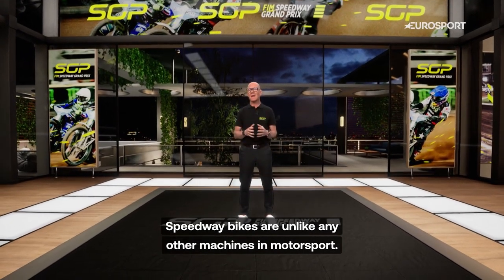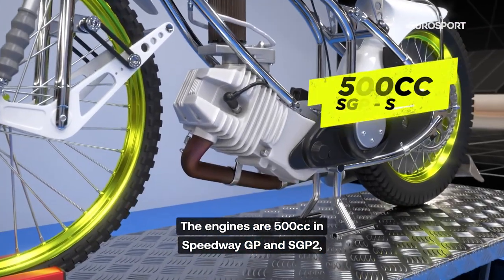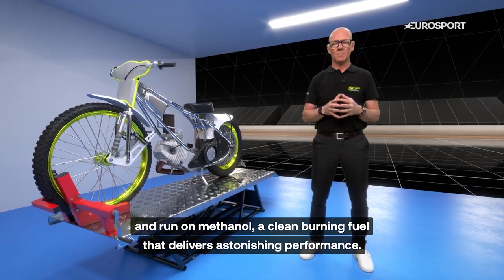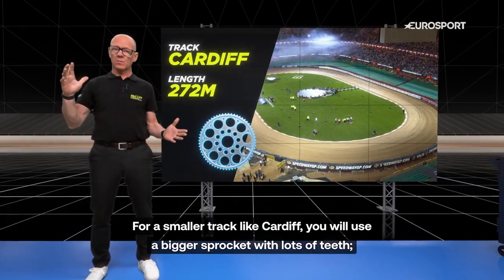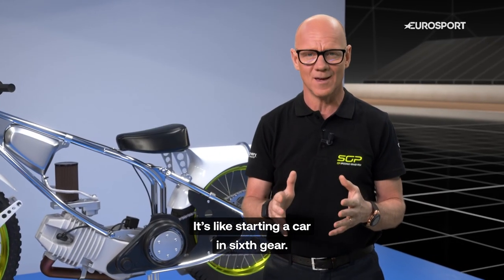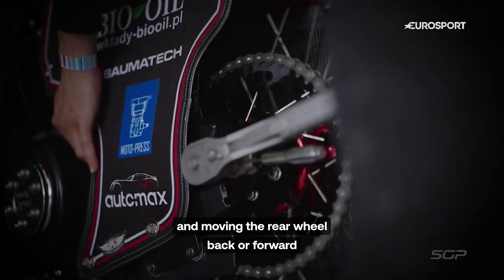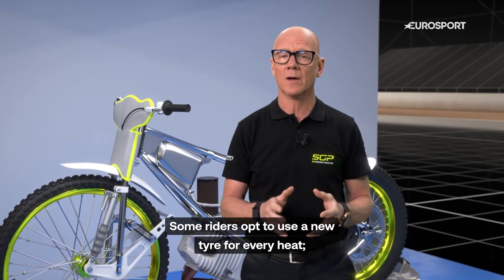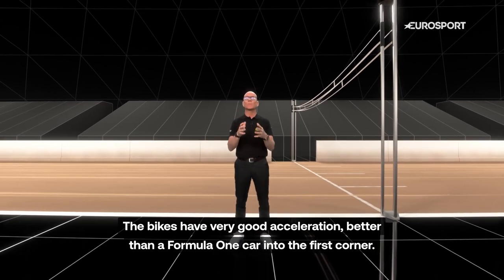What bike do you need for Speedway? | Speedway Unlocked | Eurosport